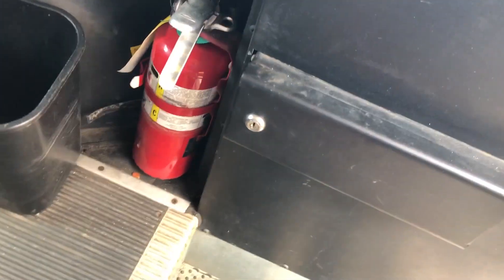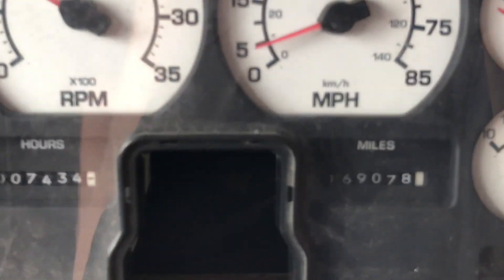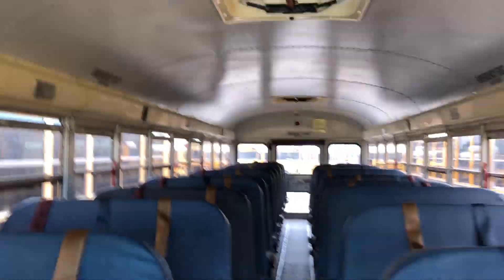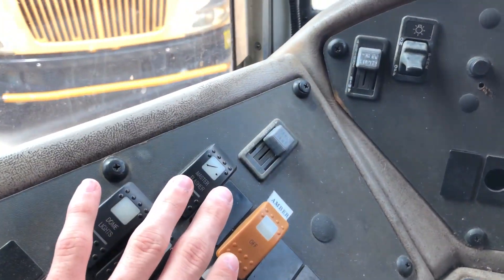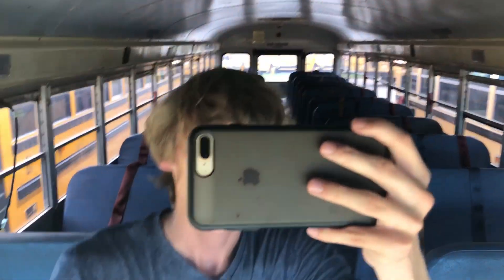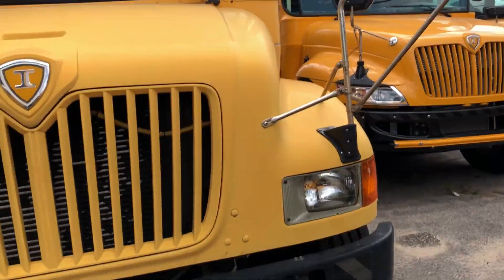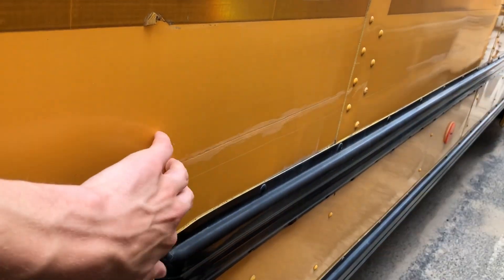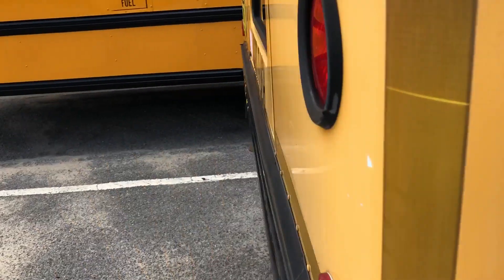2004 IC CE 300 Bus 7-04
2004 IC CE 300 with the DT466E engine 68 passenger bus
Escambia District Schools

Go check out the best gaming gear that you can buy